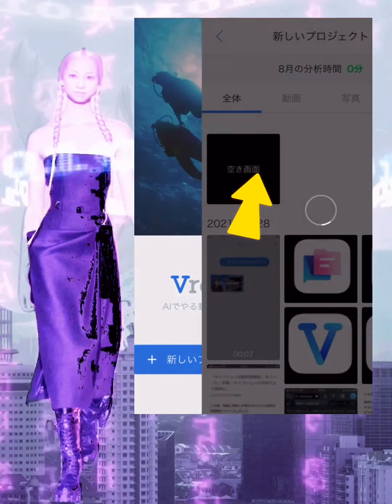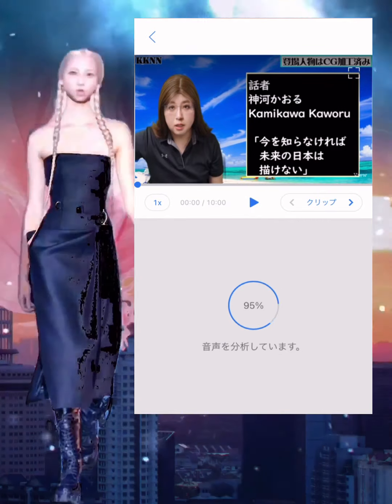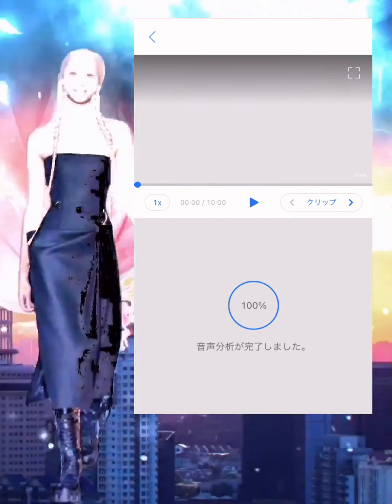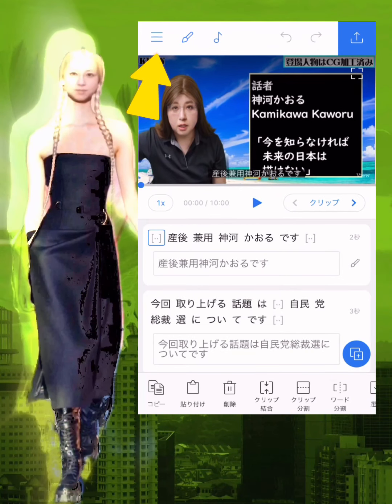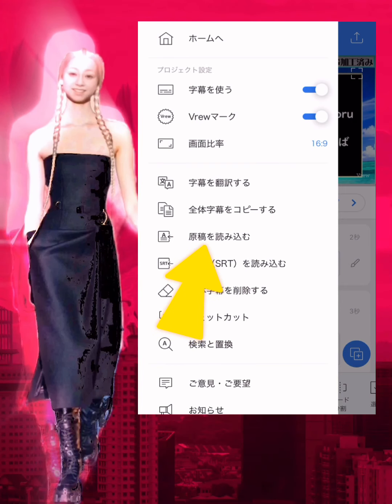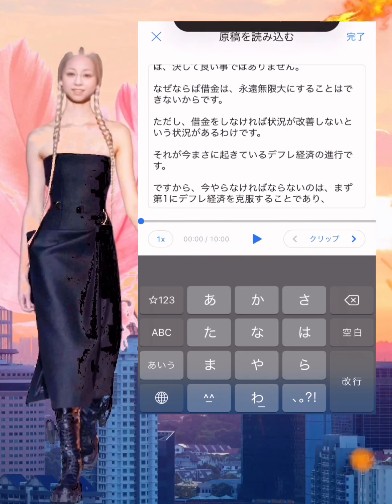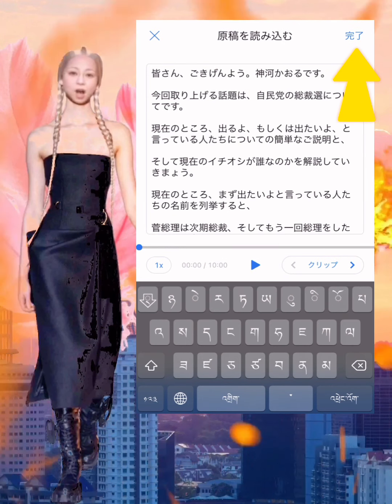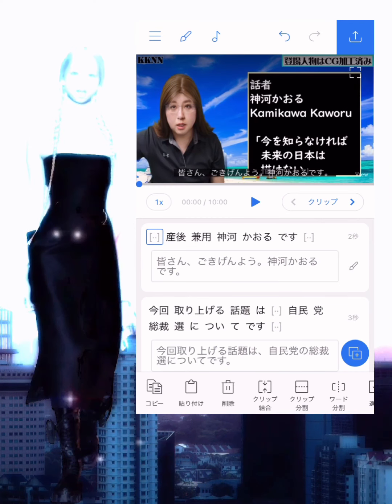How to create YouTube subtitles on iPhone or Android only